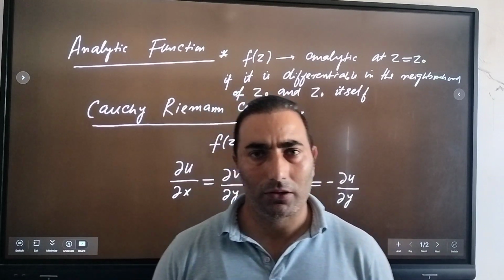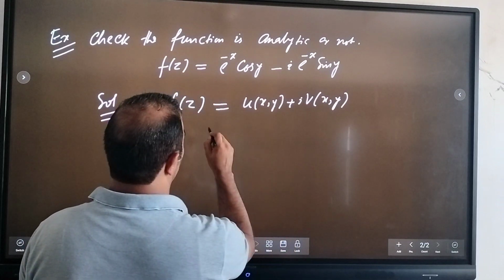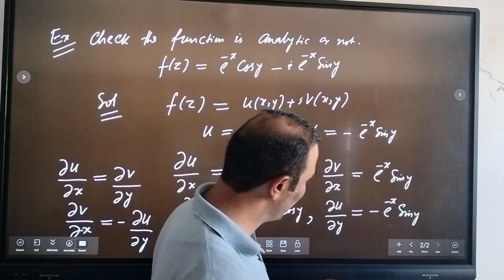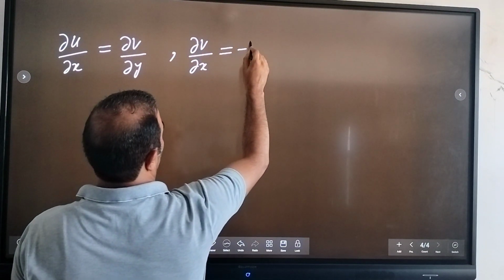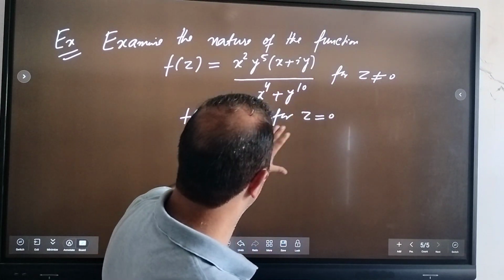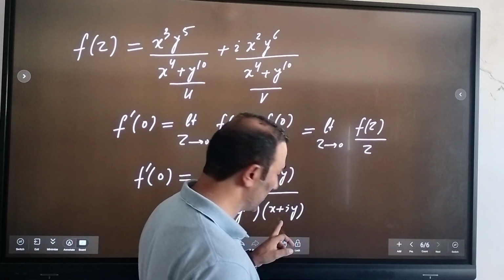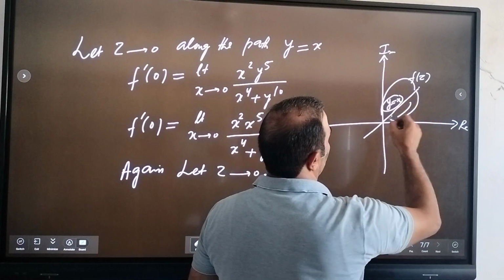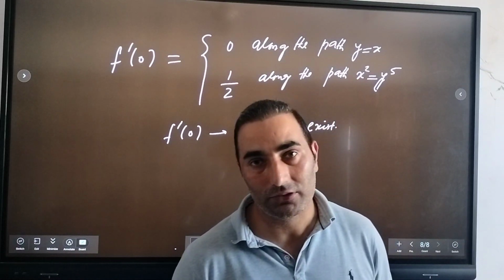Analytic Functions (problems)